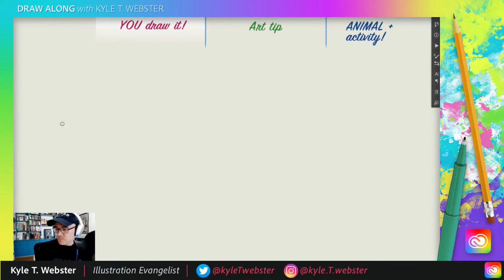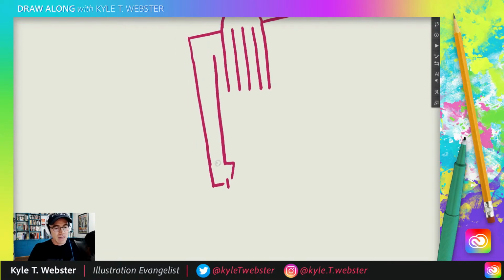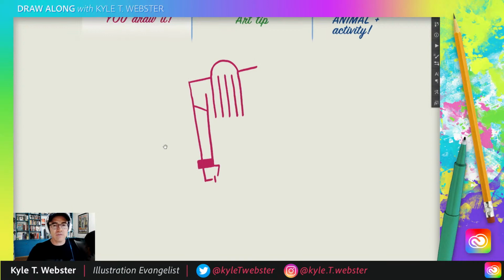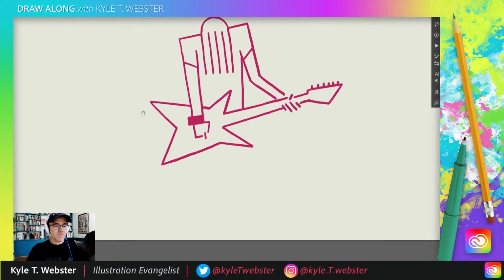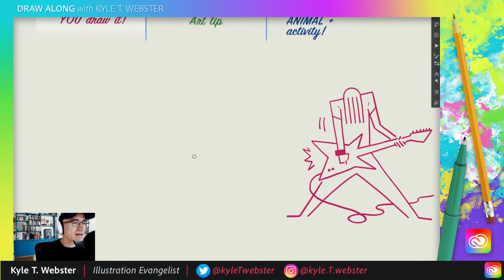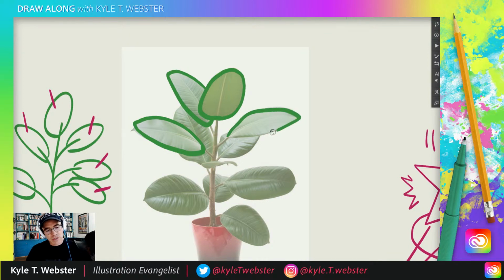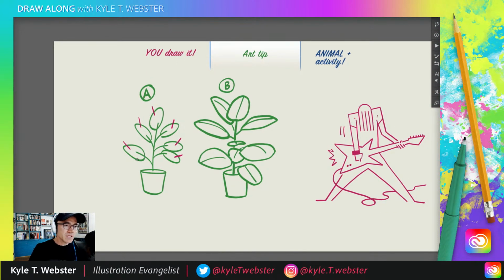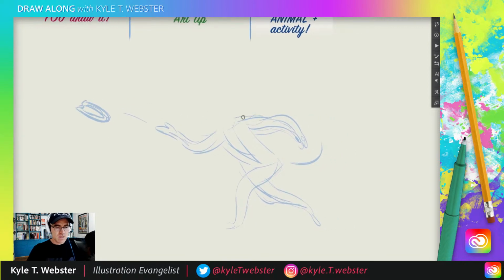Draw Along with Kyle - Hard Rocker! | Adobe Creative Cloud